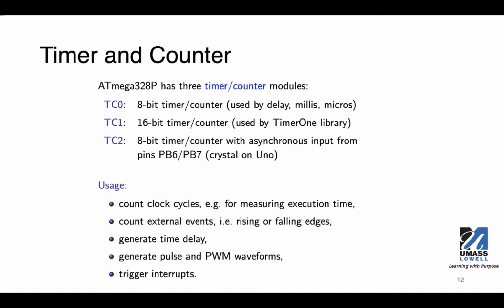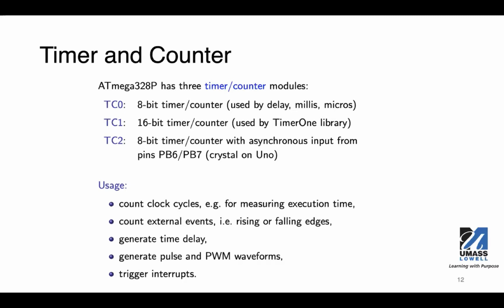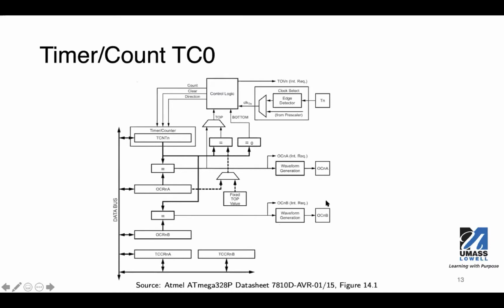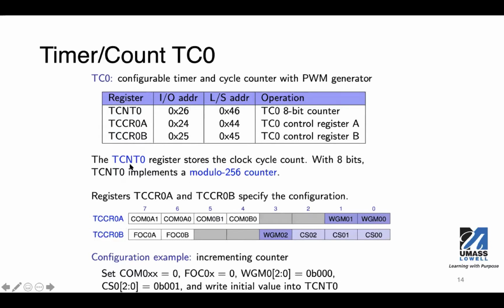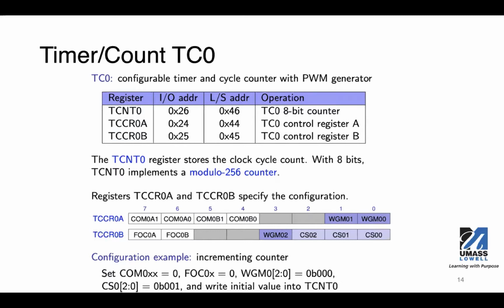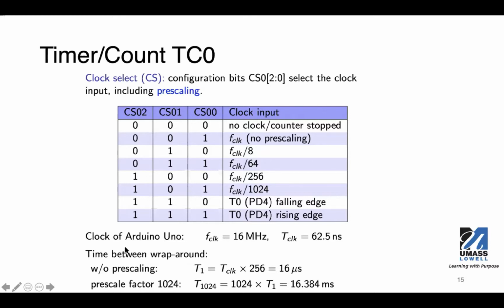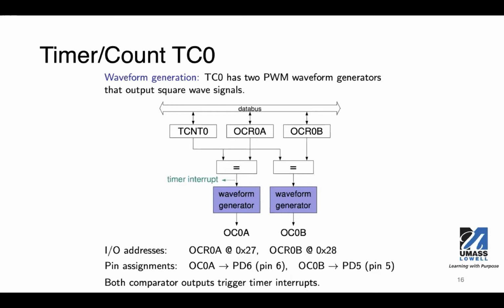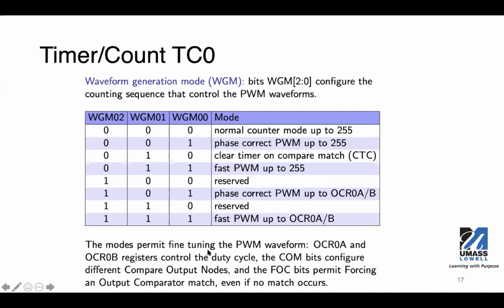EECE.4520/5520 Lecture 10d AVR Timer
This video introduces the timer unit and its programming on an AVR processor.

Acknowledgement
The lecture slides are from Prof. Strumpen